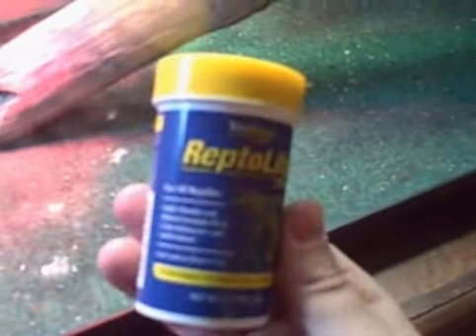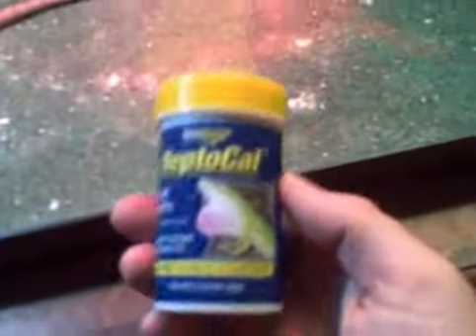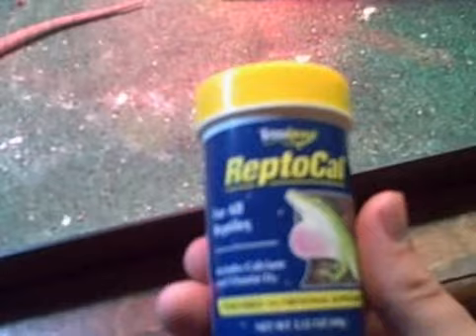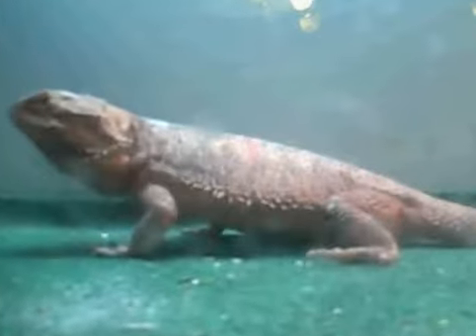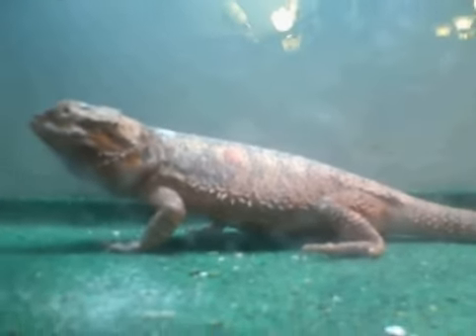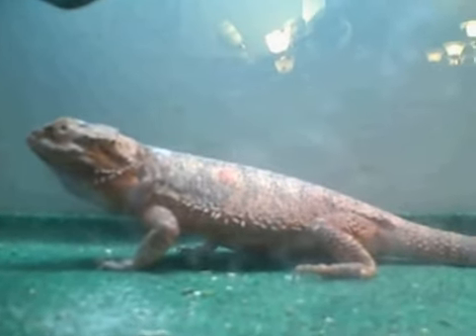Egg Bearing Female Eating Crickets and Still wanting more!!!!!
This is one of our female dragons.  She is making more eggs right now.  And we have found out that when the Female is making Eggs that they like to sleep and eat.  and I mean they Like to Eat the Heck out of some crickets.  She cold eat a 100 full grown crickets a feeding I think... well at least when she is making another clutch of eggs inside of her... But when your female is bearing eggs Feed her as much as she wants.  I have found that this will make the eggs much healthier when they are born.  Then you must get the eggs in to an incubator ASAP like with in Minutes would be great.  The first 24hrs are the most critical for the eggs.